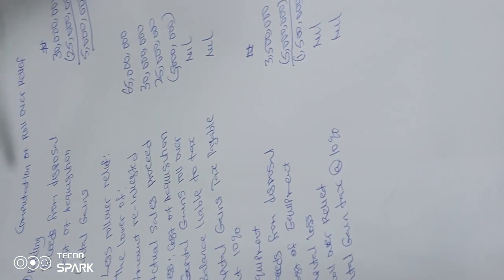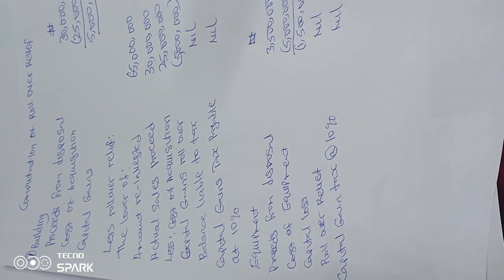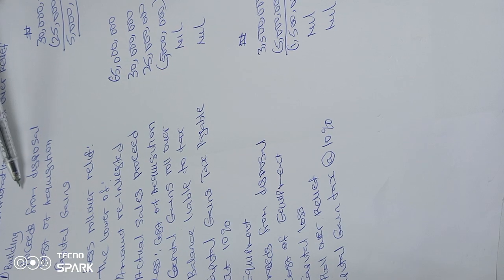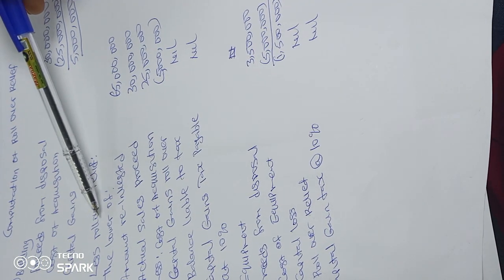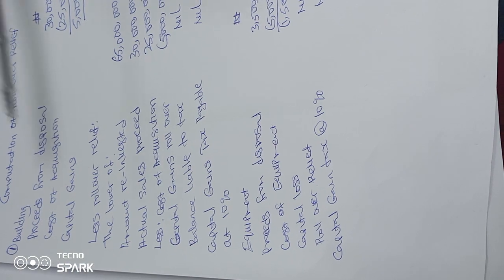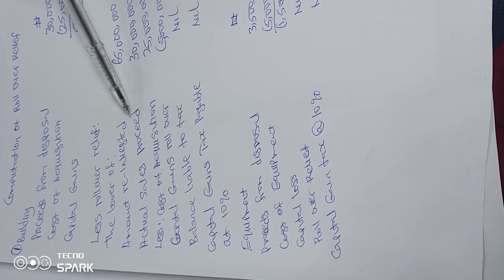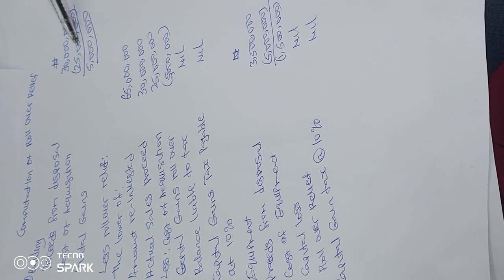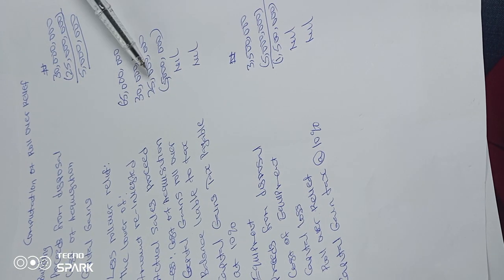Computation of Roll Over Relief